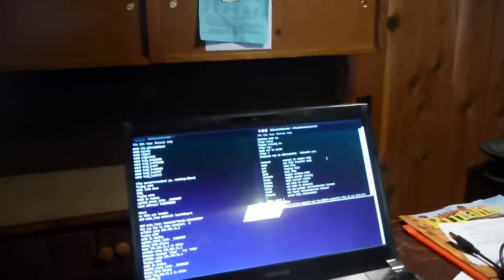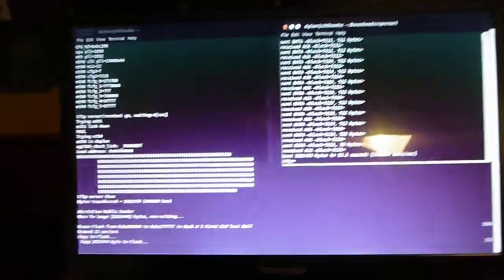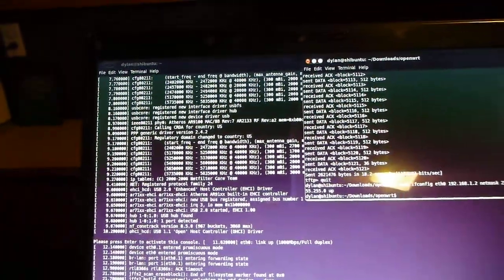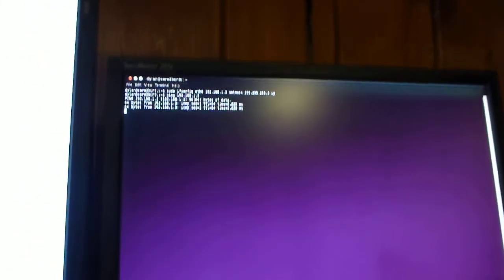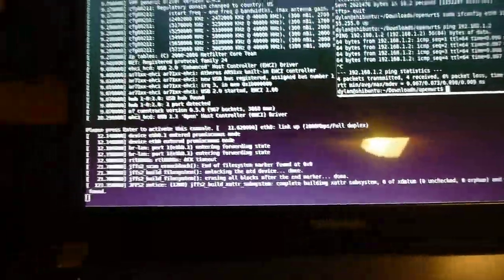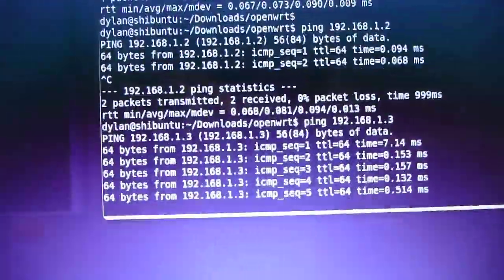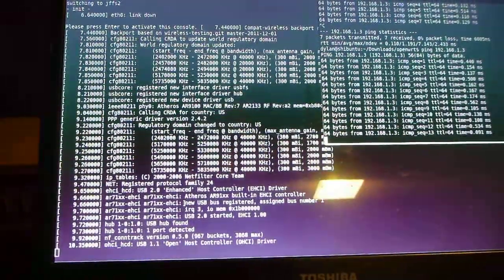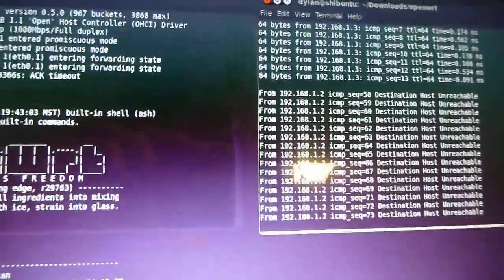wzr-hp-g300nh openwrt r28763 switch feature broken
somewhere between stable and r28763, openwrt broke switching on the wzr-hp-g300nh and possibly other routers with the same switching chip.

This is a video showing a fresh tftp flash of this device, then demostrating that the switch works fine during the bootloader portion, but once the realtek driver loads it stops working.

for more info and progress